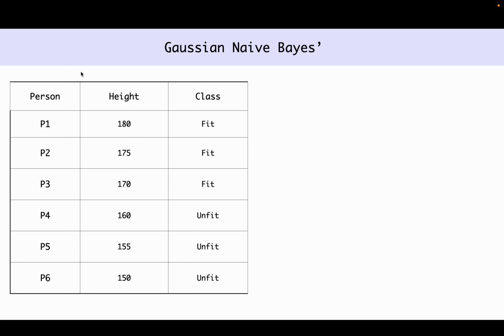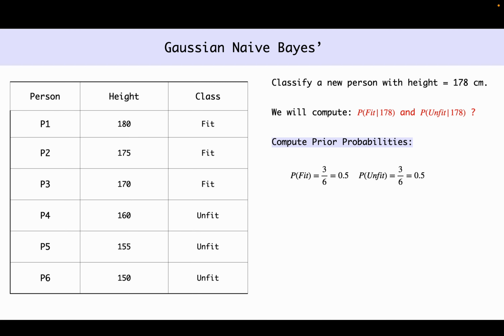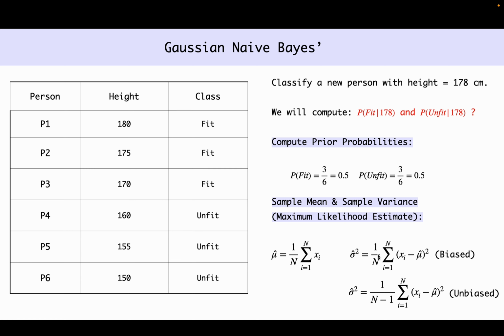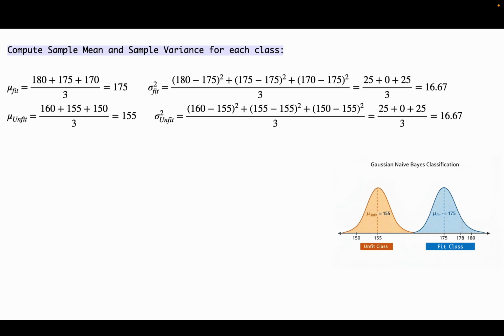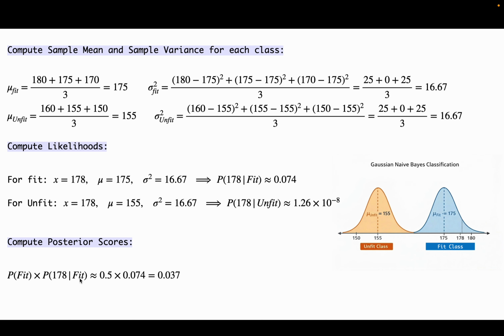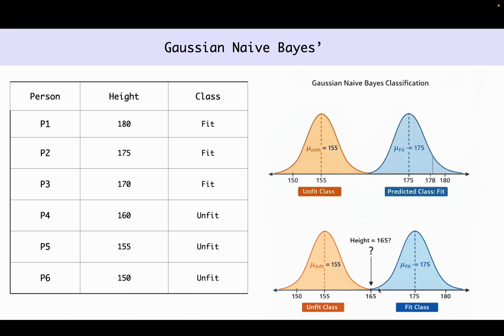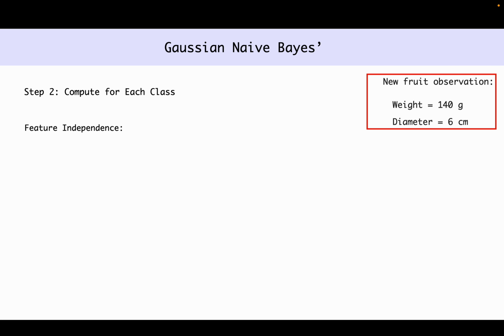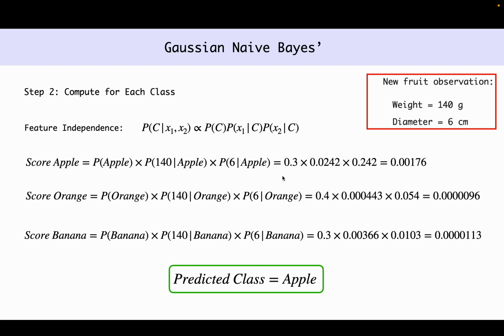Gaussian Naive Bayes' based Classification - Example Problems - Machine Learning